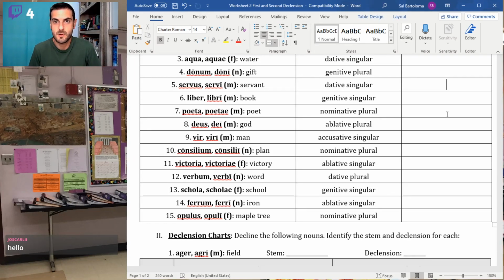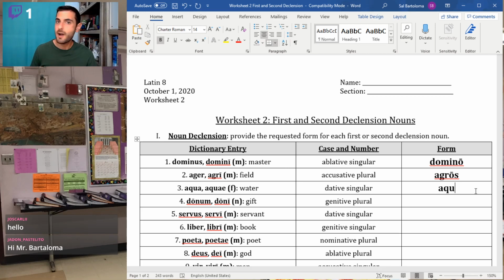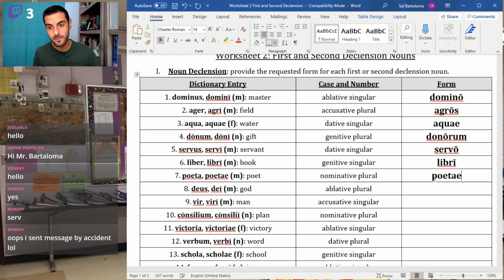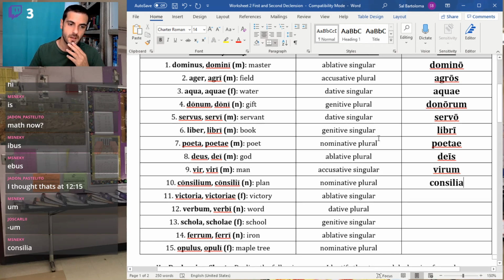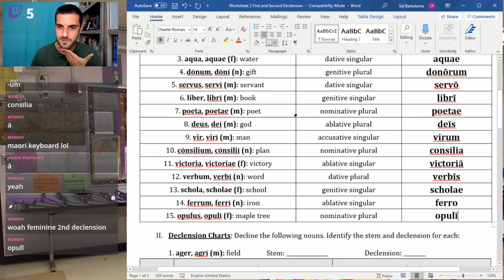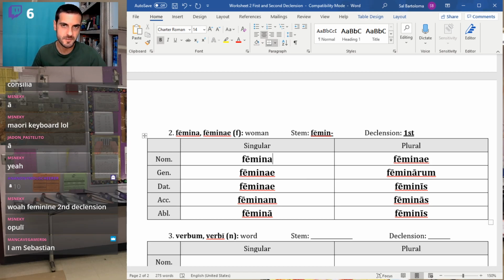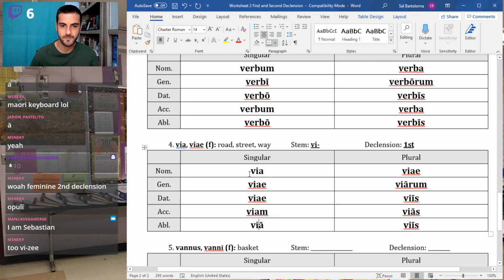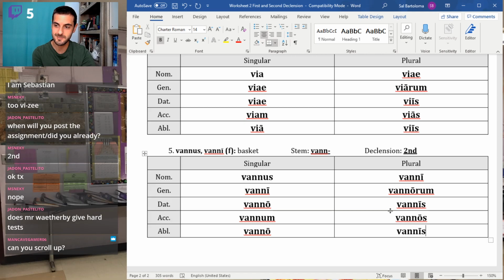Latin 8 (Thursday 10/1): Worksheet 2 (First and Second Declension Nouns)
Worksheet 2!